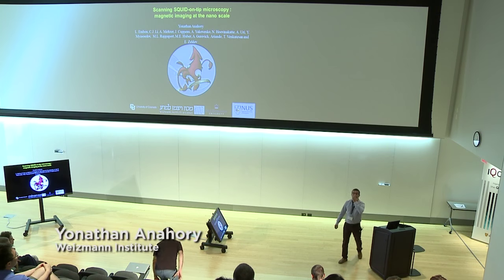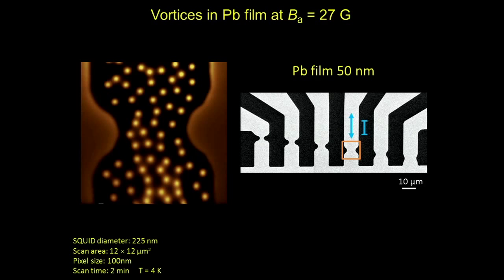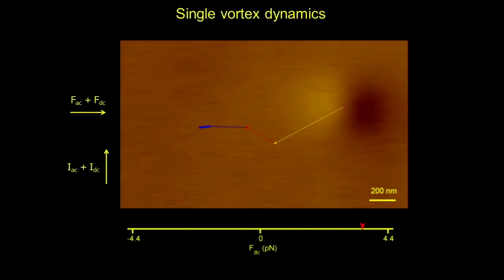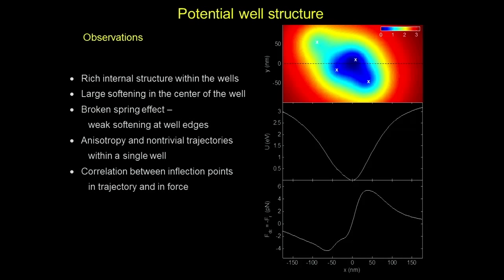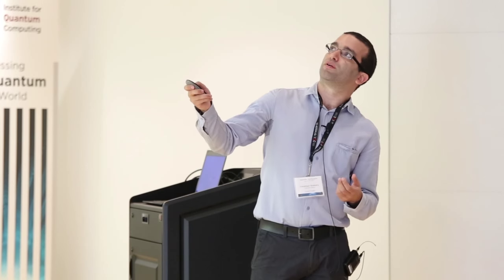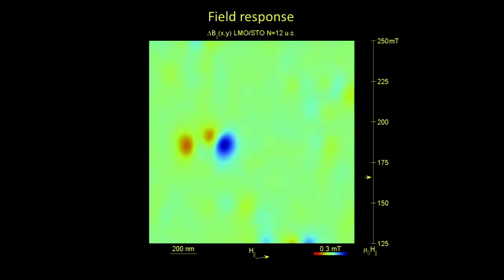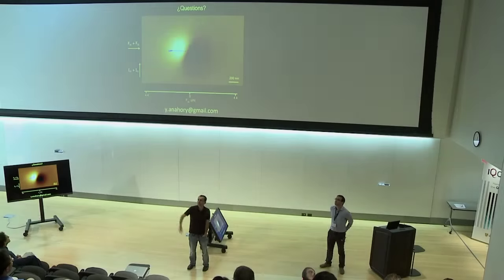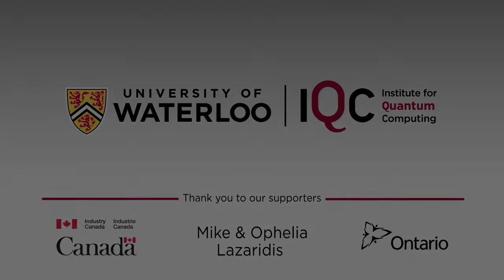Vortex dynamics at the sub-nanometer scale - Yonathan Anahory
Recorded from IQC's NanoMRI conference 2015.

Nanoscale superconducting quantum interference devices (SQUID) residing on the apex of a quartz tip small outline transistor (SOT), suitable for scanning probe microscopy with record size, spin sensitivity, and operating magnetic fields, are presented[1]. We have developed SOT made of lead (Pb) with an effective diameter of 46 nm and flux noise of Φn = 50 nΦ0/Hz1/2 at 4.2 K that is operational up to unprecedented high fields of 1 T[2]. The corresponding spin sensitivity of the device is Sn = 0.38 μB/Hz1/2, which is about two orders of magnitude more sensitive than any other SQUID to date.

We use this technique to study vortex matter in superconductors. At low vortex density and low currents, we measure the fundamental dependence of the elementary pinning force of multiple defects on the vortex displacement. The outstanding magnetic sensitivity of the SOT allows probing vortex displacements as small as 10 pm[3]. This study reveals rich internal structure of the pinning potential and unexpected phenomena such as softening of the restoring force and abrupt depinning. The results shed new light on the importance of multi-scale random disorder on vortex dynamics and thermal relaxation.

[1] A. Finkler, Y. Segev, Y. Myasoedov, M. L. Rappaport, L. Neeman, D. Vasyukov, E. Zeldov, M. E. Huber, J. Martin and A. Yacoby, Nano Lett. 10, 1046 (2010)

[2] D. Vasyukov, Y. Anahory, L. Embon, D. Halbertal, J. Cuppens, L. Neeman, A. Finkler, Y. Segev, Y. Myasoedov, M. L. Rappaport, M. E. Huber, and E. Zeldov, Nature Nanotech. 8, 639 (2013).

[3] L. Embon, Y.Anahory, A. Suhov, D. Halbertal, J. Cuppens, A. Yakovenko, A. Uri, Y. Myasoedov, M.L. Rapparport, M.E. Huber, A. Gurevich and E. Zeldov, Scientific Reports 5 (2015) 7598